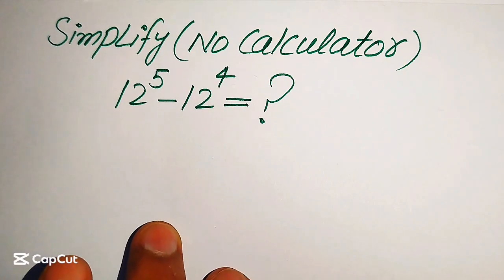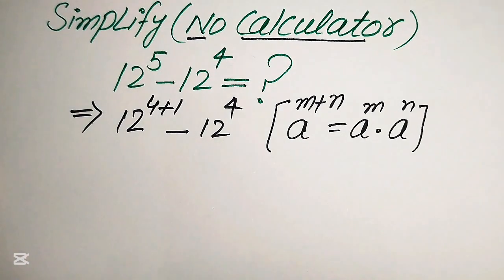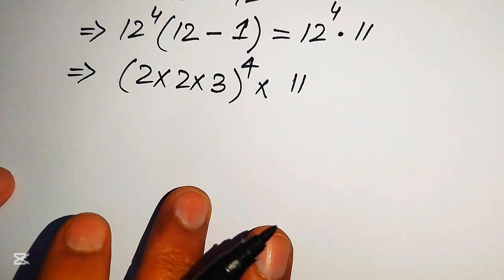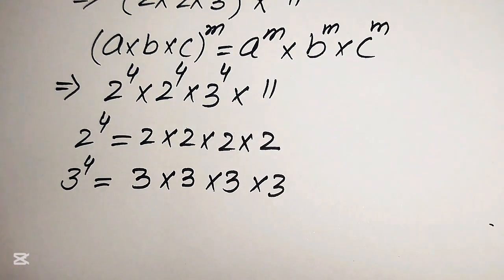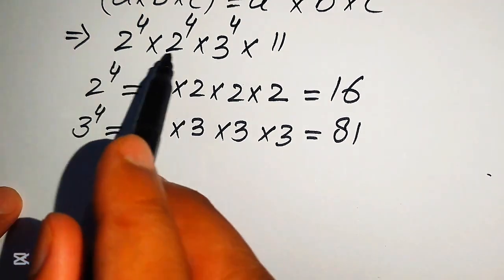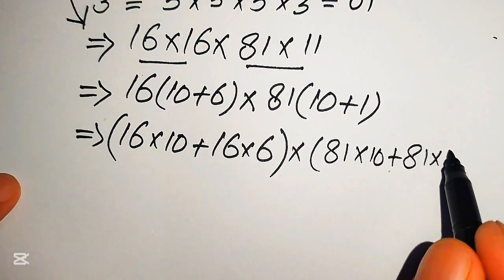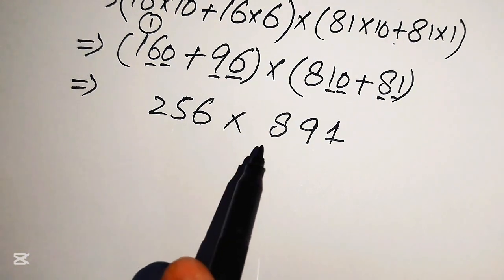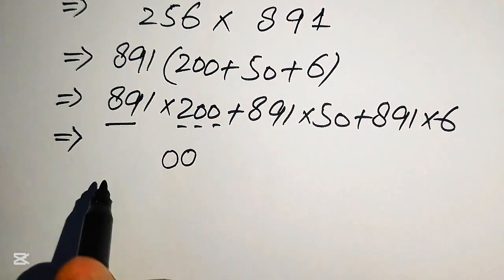Solving a 'Harvard' University entrance exam?